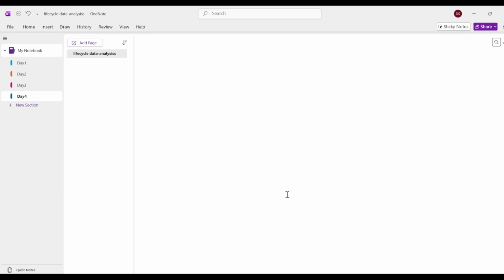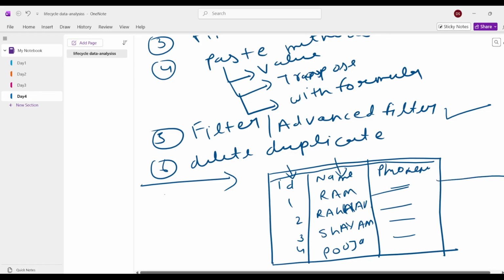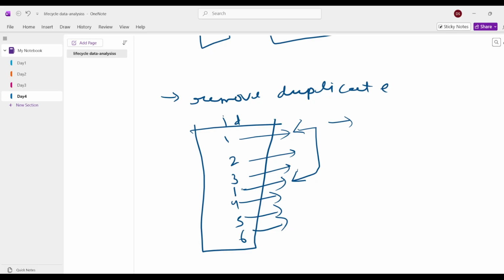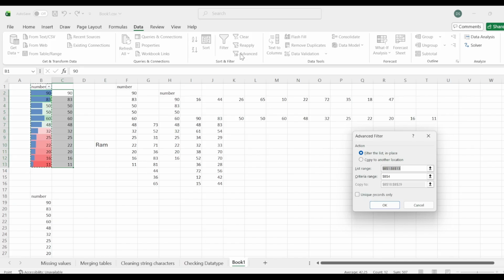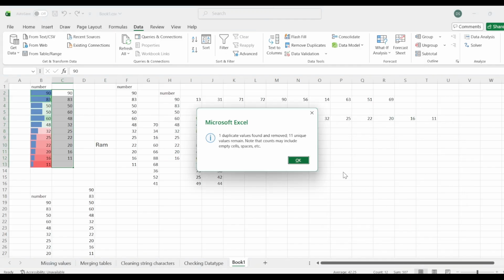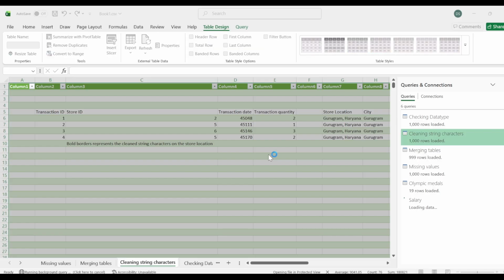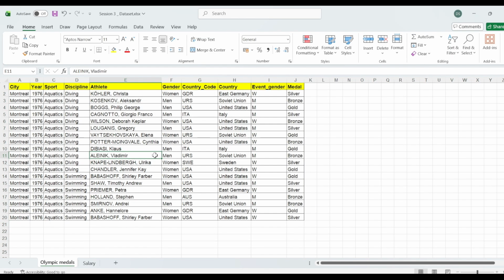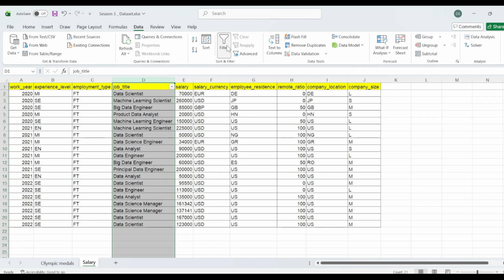Day 7: Excel Tabs Explained (Part 2) | Home, Insert, Page Layout & More | Excel Free Course 📊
Welcome to Day 7 of the Complete Excel Course for Beginners! 🚀

In today's lesson, we'll continue exploring the Microsoft Excel User Interface by understanding the remaining Excel tabs and the tools available in each one.

📚 What You'll Learn:

✅ Home Tab
✅ Insert Tab
✅ Page Layout Tab
✅ Formulas Tab
✅ Data Tab
✅ Review Tab
✅ View Tab
✅ Common tools available in each tab
✅ When and where to use these tabs in real-world Excel tasks

Knowing the purpose of every Excel tab helps you work faster, improve productivity, and build a strong foundation before learning advanced Excel concepts like formulas, Pivot Tables, dashboards, and automation.

🎯 This video is perfect for:

Excel Beginners
Students
Data Analyst Aspirants
Working Professionals
Anyone starting their Excel journey

👍 If you found this video helpful:
💬 Comment your favorite Excel tab

📌 Next Video: Excel Cell Referencing (Relative, Absolute & Mixed References) Explained with Examples.